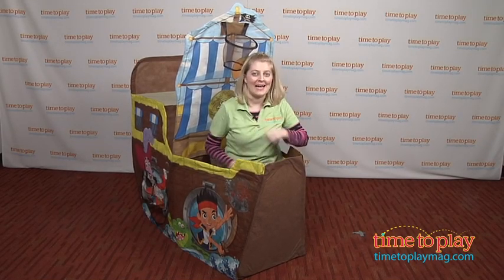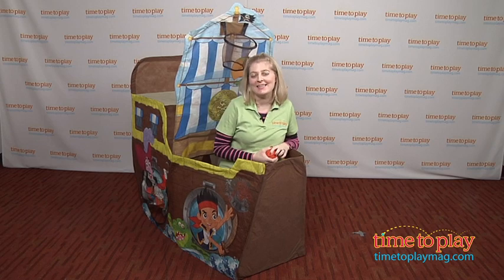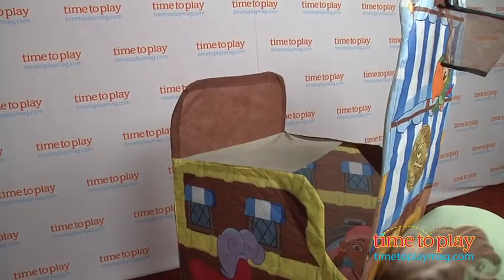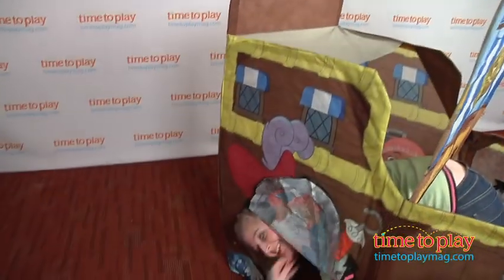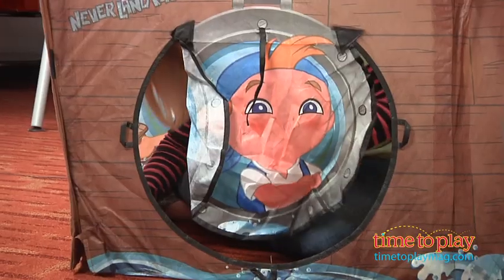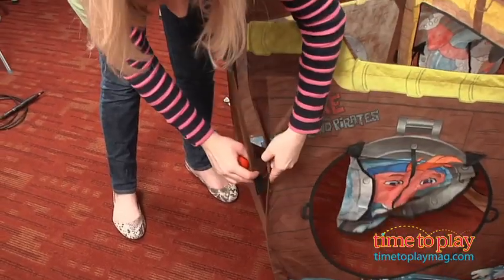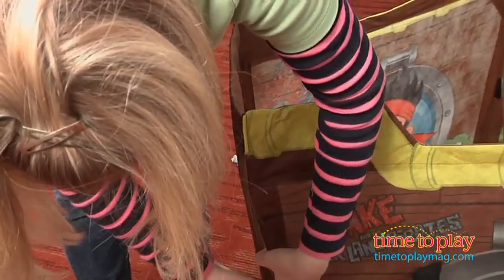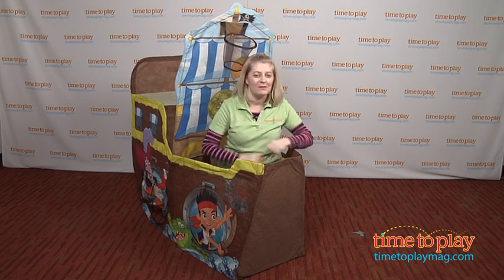Jake and the Never Land Pirates Bucky Ship from Playhut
For the full review, where it's in stock, and how much it costs,

Kids can set sail with Jake and friends with the Jake and the Never Land Pirates Bucky Ship play structure. The play structure features patented Twist 'N Fold Technology, allowing for fast set-up and easy storage. Kids can crawl through the tunnel port, stand up inside the play structure, and even shoot baskets at the basketball hoop with the three-inch basketball.